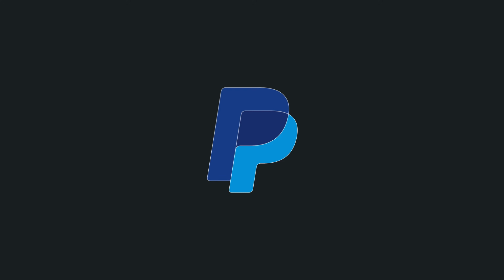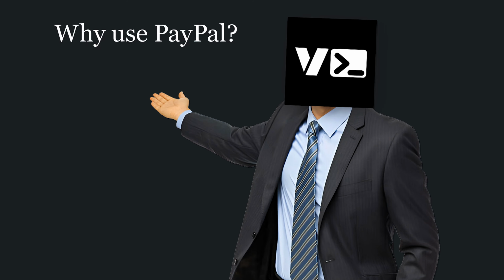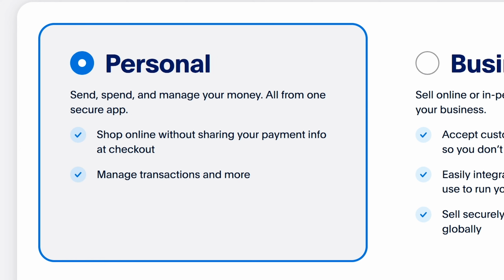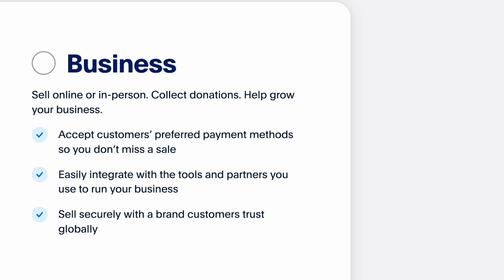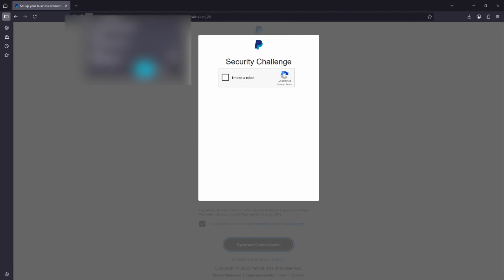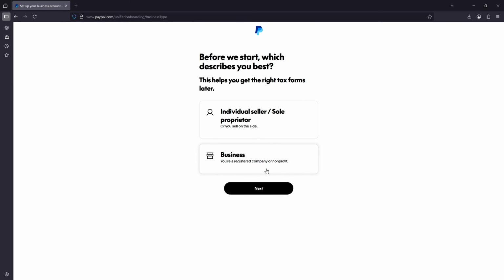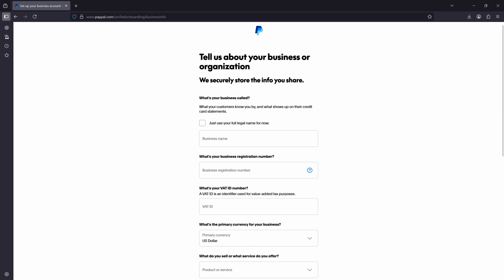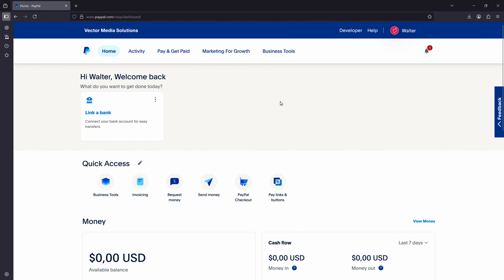How to Create PayPal Account? 💹| (PayPal Business Account)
In this step-by-step video, I’ll show you how to create a PayPal account the right way in just 2 easy steps — perfect for freelancers, creators, and online sellers in South Africa (and beyond).

Whether you're sending invoices, receiving donations, or setting up your freelance business, this guide has you covered.

🕒 Timestamps:
0:00 - How to set up PayPal account
0:13 - How PayPal works 🤔
0:20 - Why people use PayPal?
0:50 - Step 1: Create An Email Account
1:03 - Step 2: Create A Business PayPal
1:10 - Personal vs Business PayPal account
1:25 - Buyer protection warning
2:30 - Confirming your email
2:40 - Setting up business info
2:48 - Choosing Sole Proprietor or Business
3:10 - Entering personal & business details
3:50 - Two-Factor Authentication
4:00 - Final thoughts + Next steps

Happy coding! 🔧💻